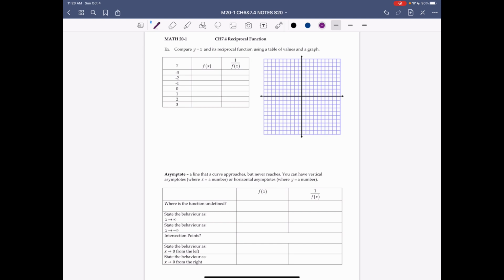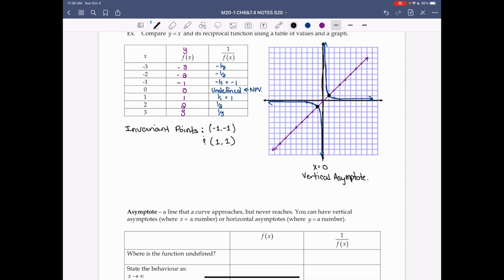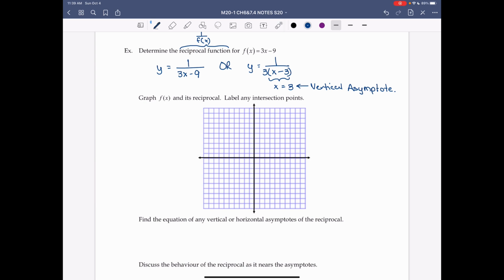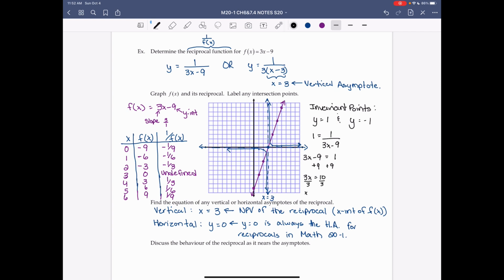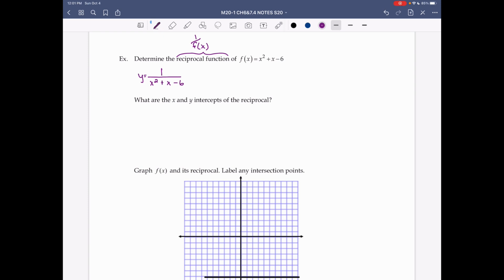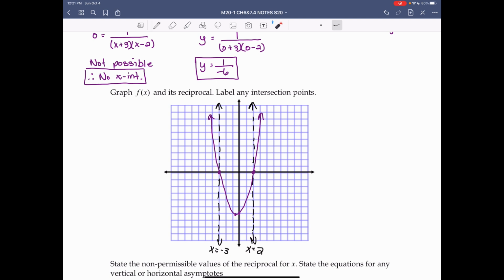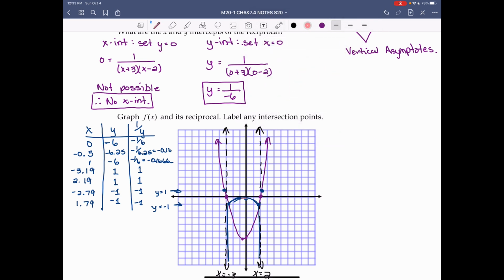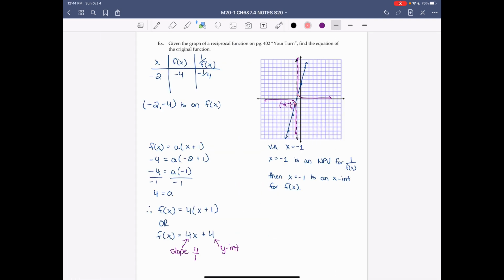MATH 20-1 CH6&7.4 LESSON 5: RECIPROCAL FUNCTIONS